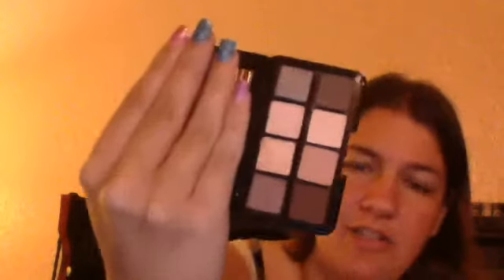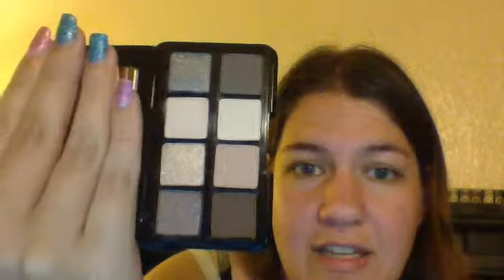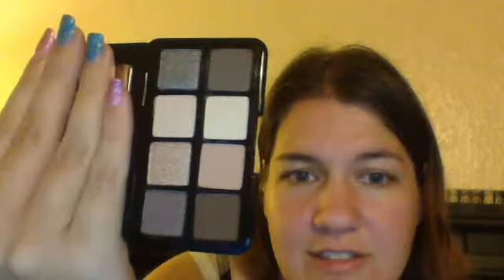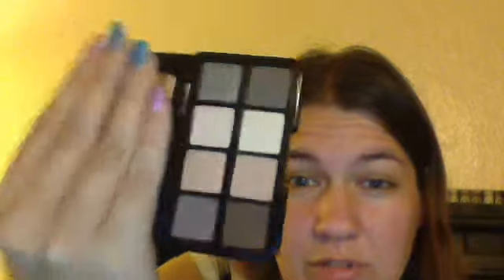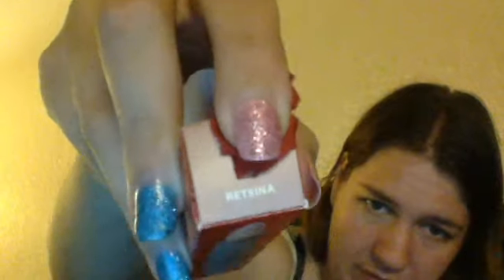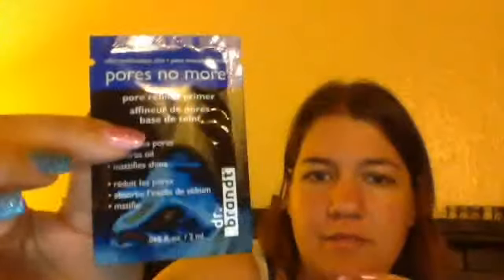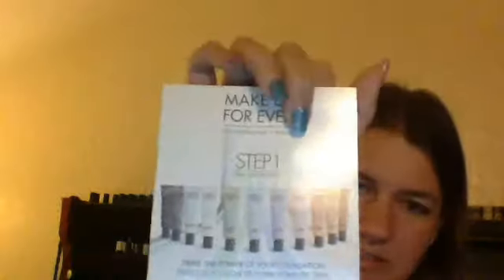sephora haul 2015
another haul for you guys :) I didn't get much but just wanted to show what I did get :) enjoy